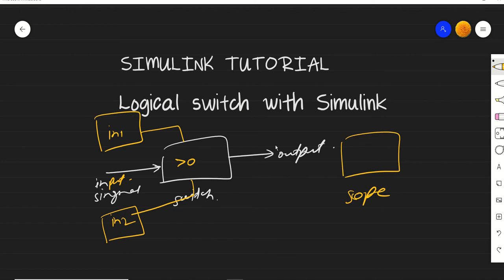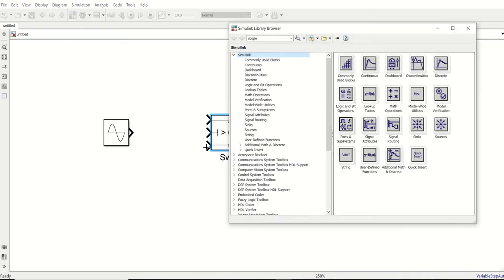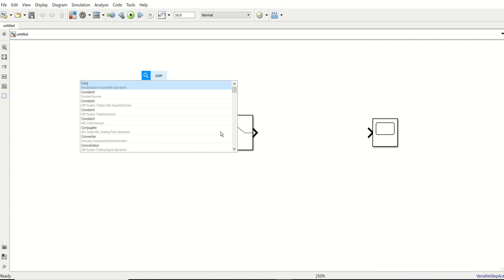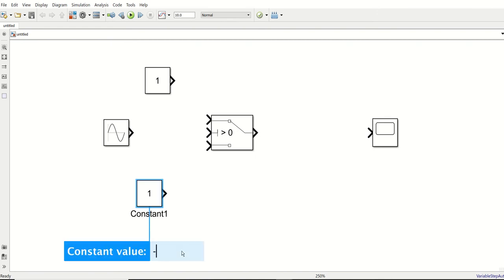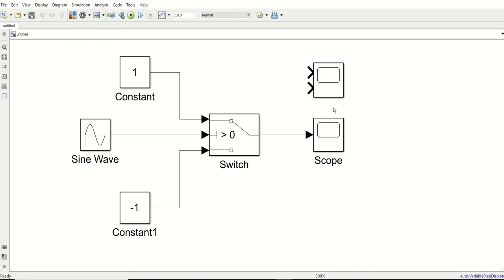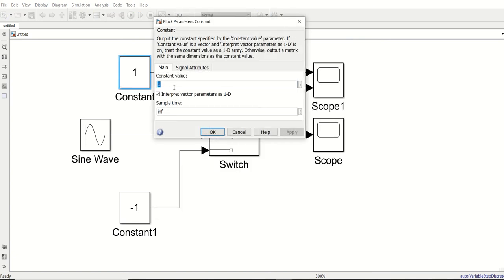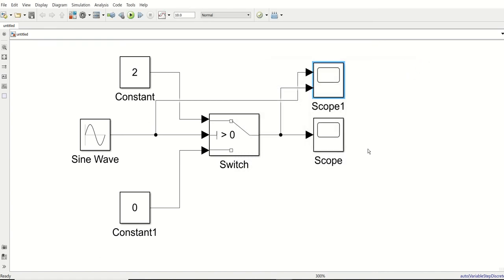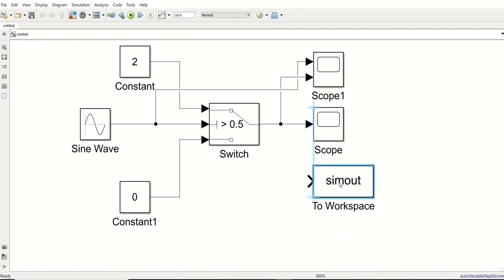SIMULINK TUTORIAL 2: Logical switch | BAL KISHOR PREMIER ACADEMY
Are you doing these things every day to improve your MATLAB SKILLA?
Check out the Bal Kishor Premier Academy website for available courses.
How To Create Courage & Confidence in MATLAB 👈
👉 Join us MATLAB programming course.

In this video:
☑️ Complete modeling, design, and simulation using Simulink is explained

⏭️ In the upcoming videos, Expression implementation in Simuink

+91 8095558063